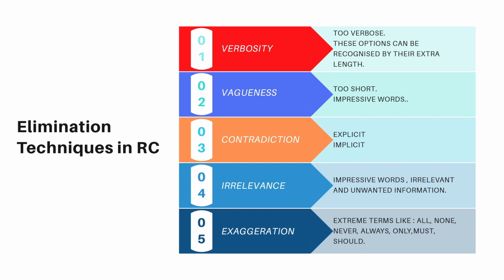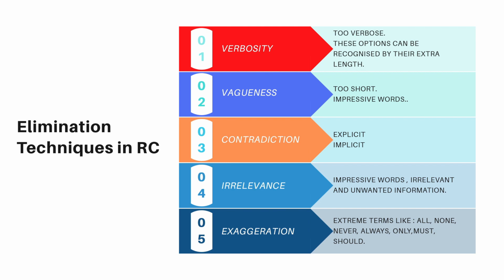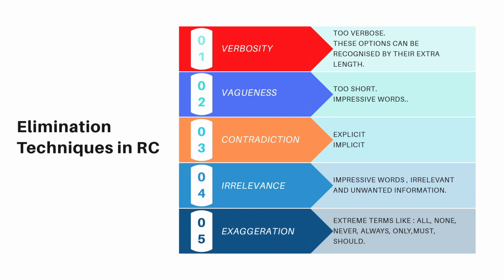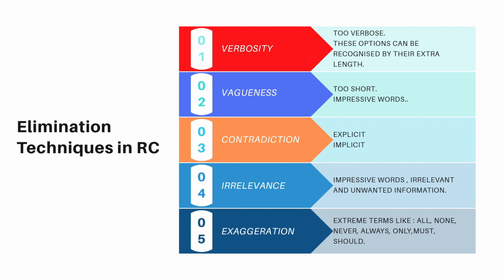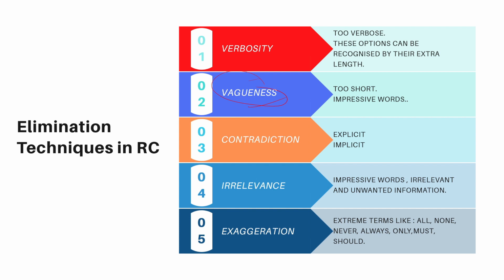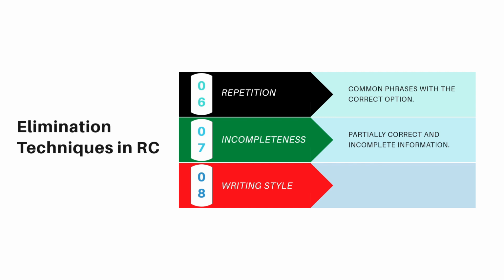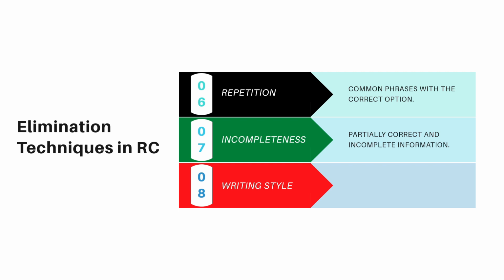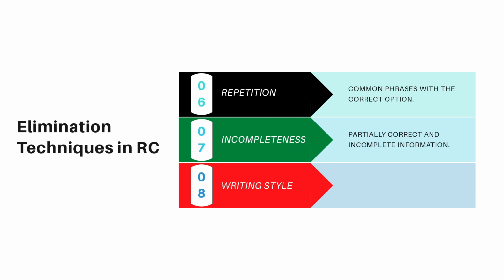Tissnet 2023 Preparation I English Proficiency | 8 TRAPS in a Reading Comprehension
For free material, you can join our telegram group by searching
'@tespertfree' on telegram searchbar.